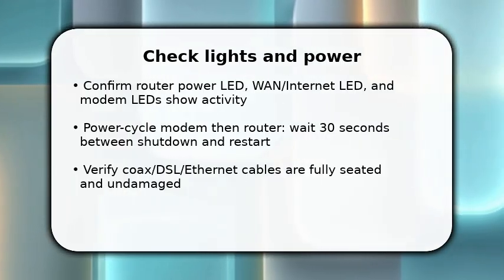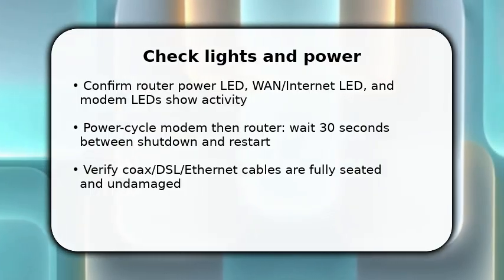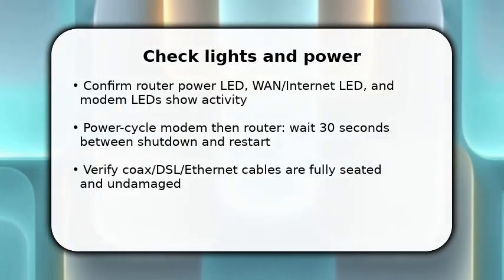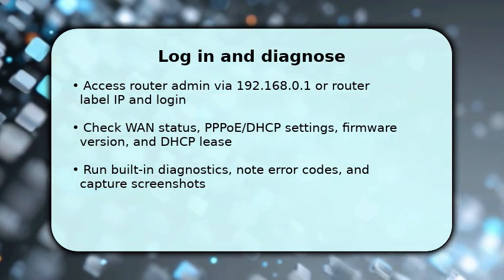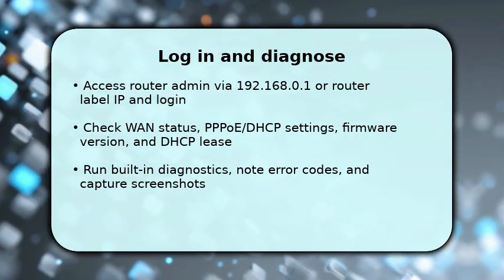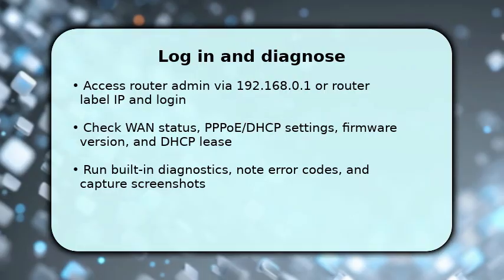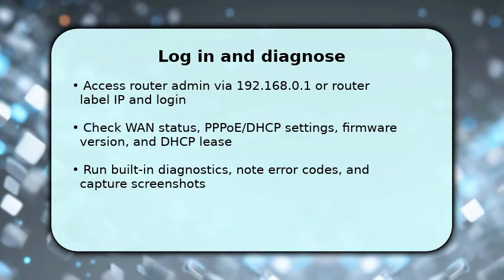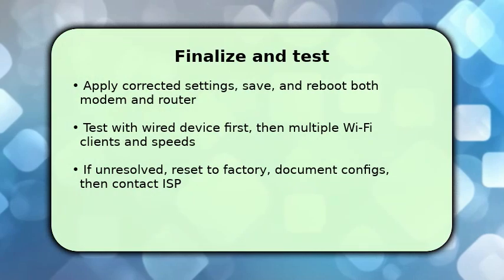How to Fix Wifi When It's Red - Step by Step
Experience relief as you learn to troubleshoot a red wifi signal indicating connectivity issues. This step-by-step guide covers essential fixes, from checking router settings and restarting devices to updating firmware and adjusting WiFi channels for optimal performance.

fix wireless internet, red wifi light fixation, troubleshoot red signal on modem/router, Wi-Fi connectivity issues resolution, improve weak or intermittent connection strength, reset network settings for better Wi-Fi performance, update router firmware to resolve problems, change wireless channel selection